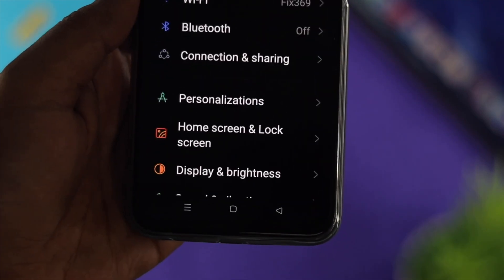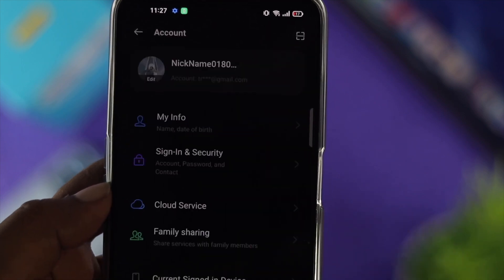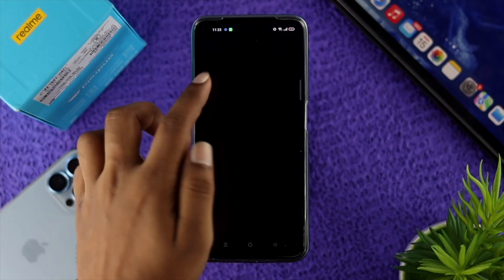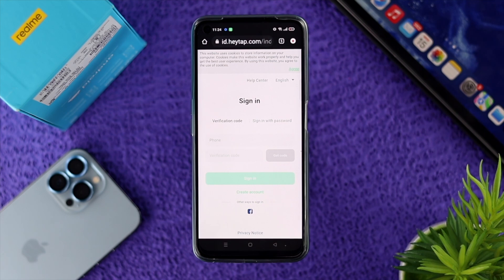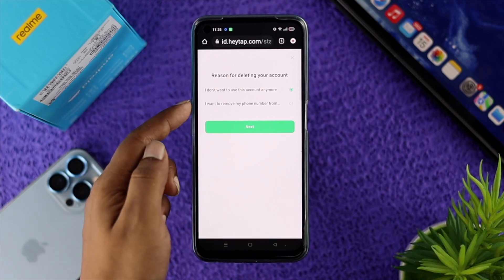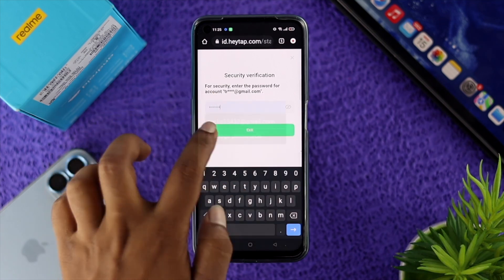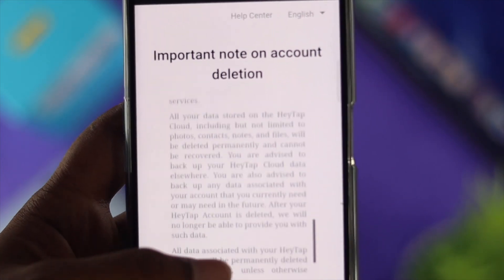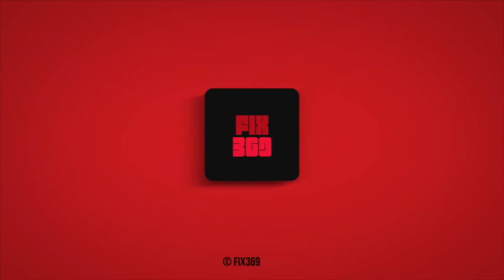How to Delete Realme Account Permanently! [Updated]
If you are trying to permanently delete your Realme account, but couldn’t find the option to delete it on your Realme phone? Here is the easy step-by-step process to delete the Realme account permanently from Realme Narzo 50 Pro 5G, 50, 50i, or any Realme phone.

0:00 What this video is about
0:32 Delete Realme Account Permanently